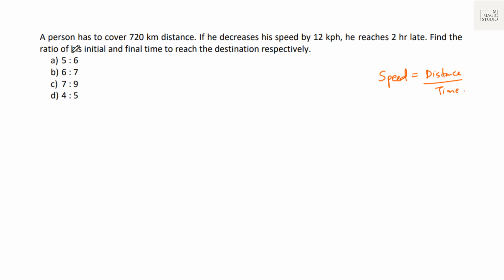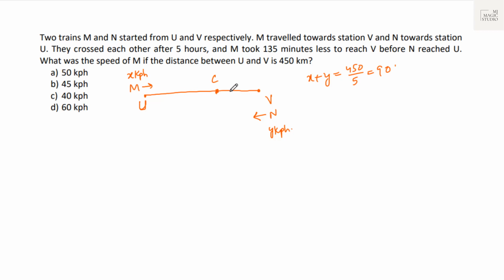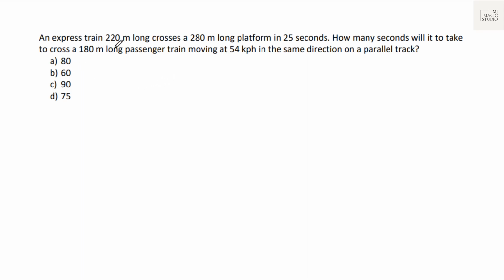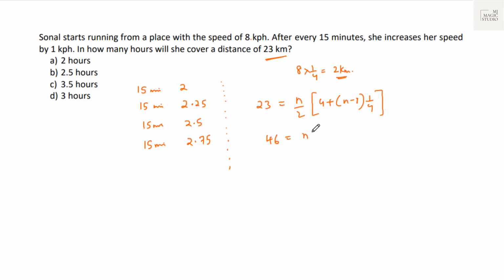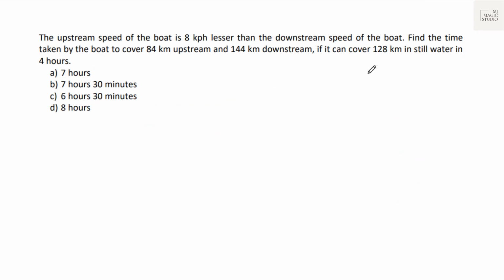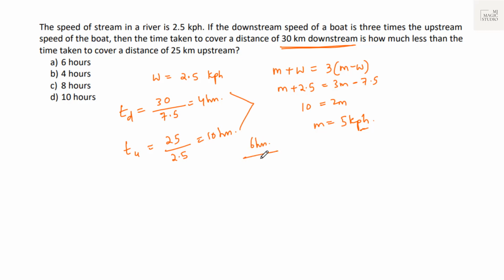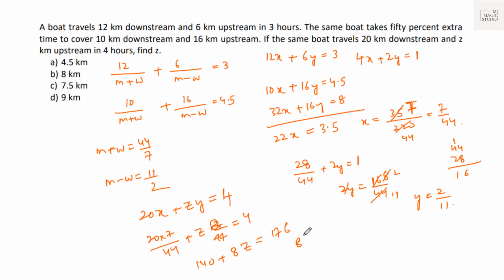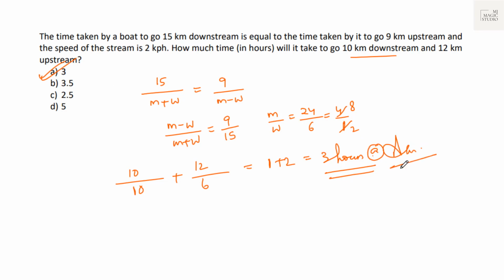Time, Speed & Distance - TCS NQT Questions with Solutions - by MJ - MUST WATCH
DO WATCH - TARGET TCS DIGITAL - Season 1- 11 Episodes

TCS DIGITAL/NQT
10 Questions with Solutions (Time, Speed & Distance | Boats and Streams)